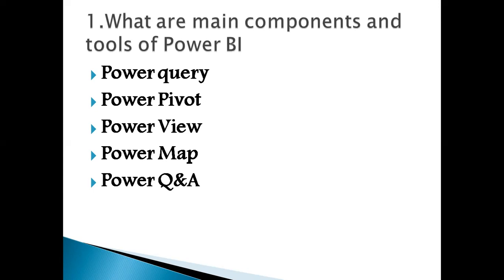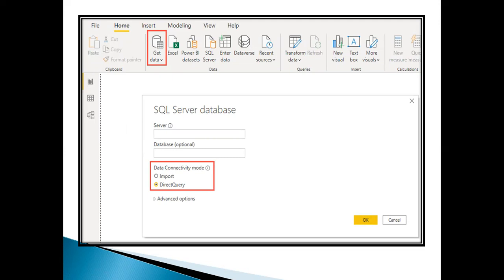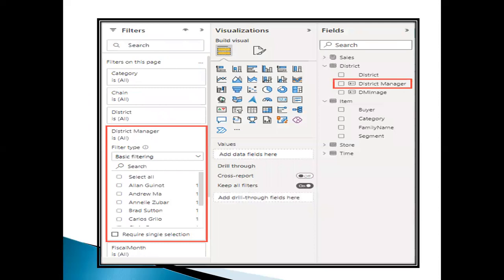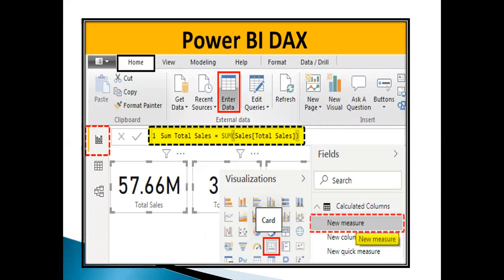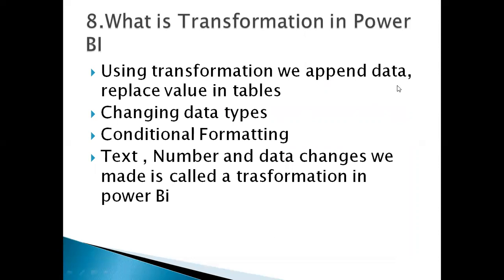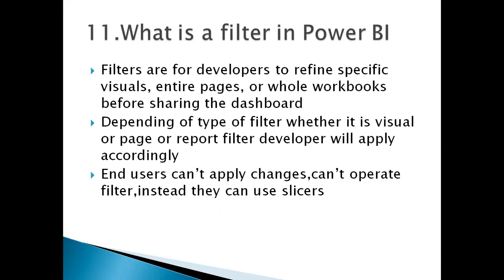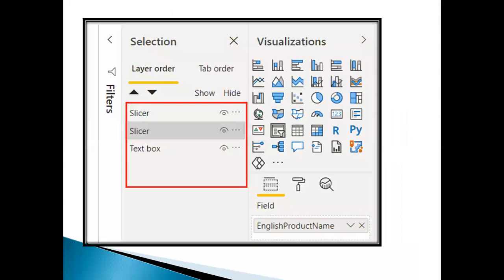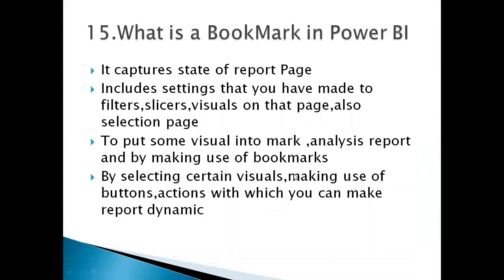Power BI interview Questions || Contact : +91 9902590140